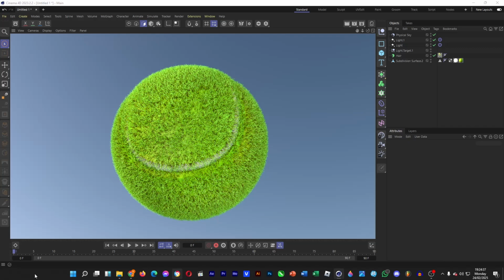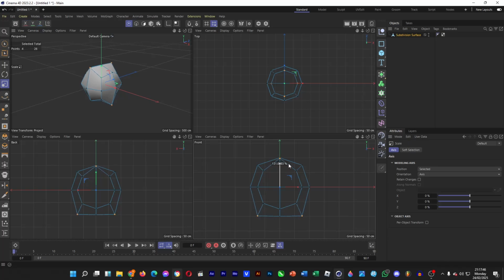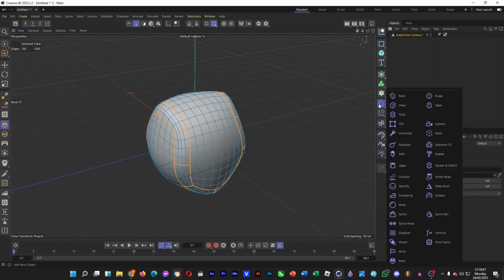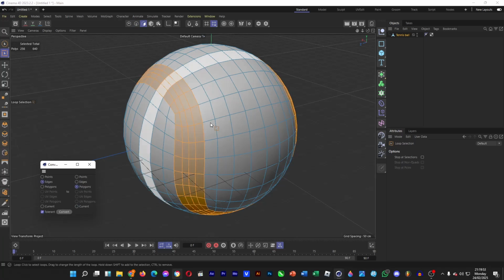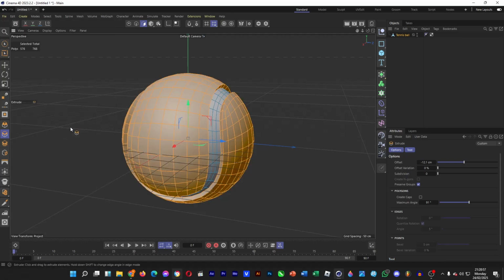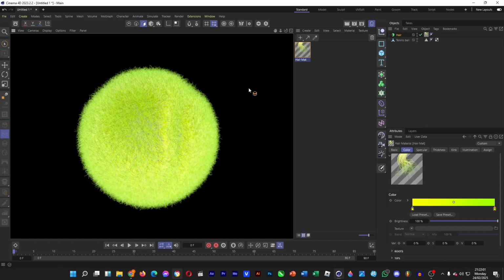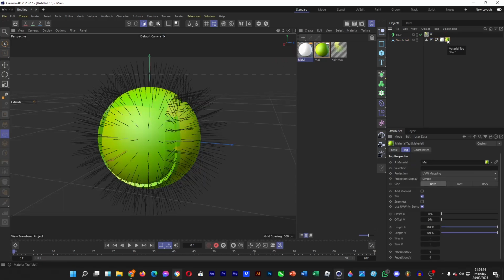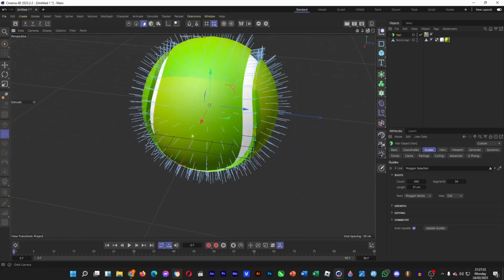💲 MINUTE: Tennis Ball Modeling and Rendering Cinema 4D Tutorial | Easy guide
Model a hairy tennis ball in Cinema 4D, where you can make a ball, then make a gap on the surface of the ball. It's easy and the end result is going to be fluffy and hairy just like a real tennis ball.